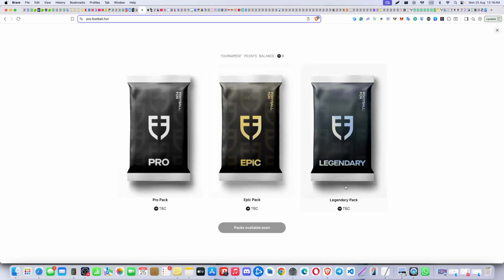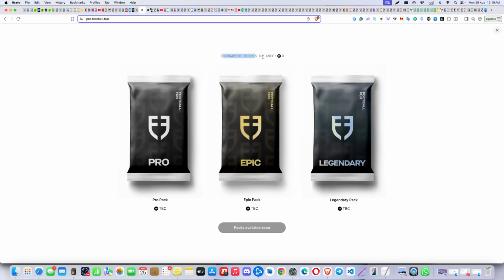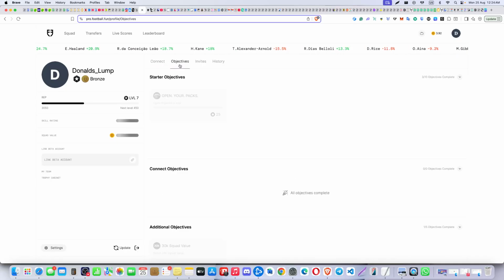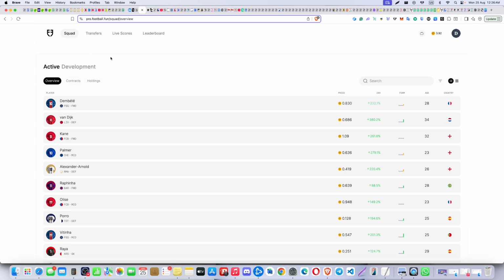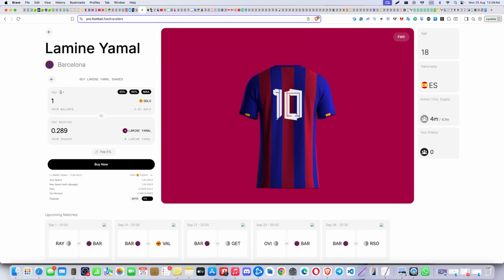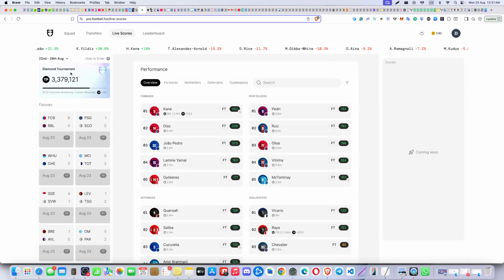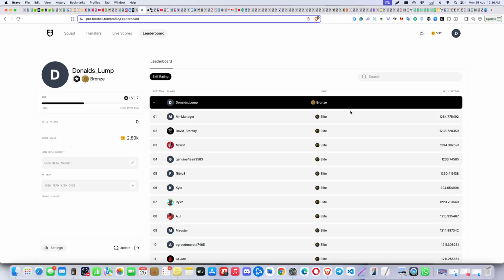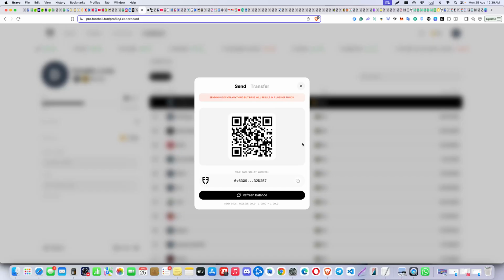Football.Fun Beginner’s Guide | How to Play FPL on Base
Welcome to my beginner’s guide to Football.Fun, the fantasy football (FPL) game built on the Base blockchain! ⚽🔥

In this video, I’ll walk you through:
✅ What Football.Fun is and how it works
✅ How to set up and start playing
✅ Key features of the platform
✅ Why it’s gaining traction in Web3 fantasy sports

If you’re new to Football.Fun and want a step-by-step guide, this video will help you get started the right way.

👉 Watch until the end to understand how to join, play, and make the most out of this fantasy football x crypto opportunity.